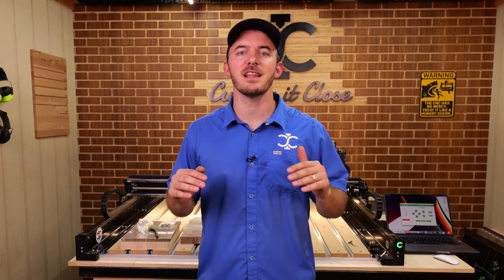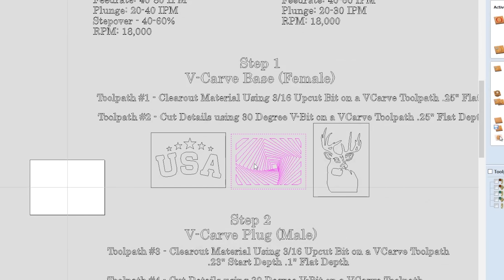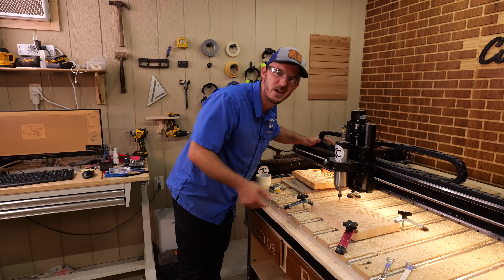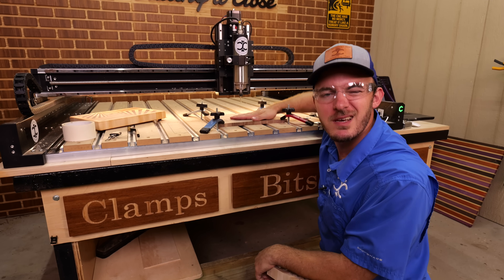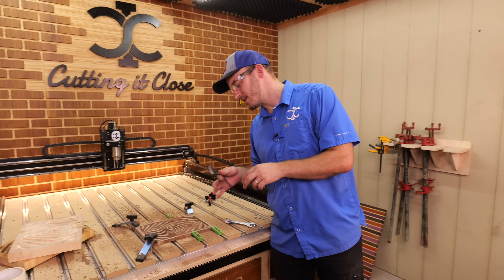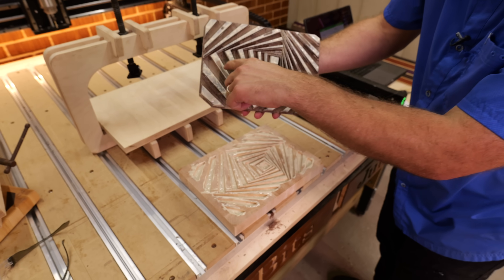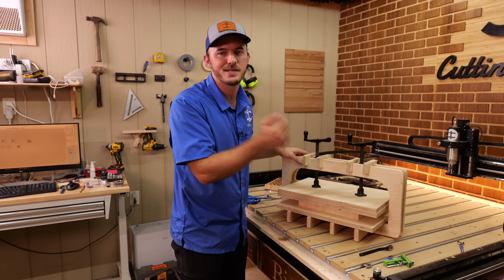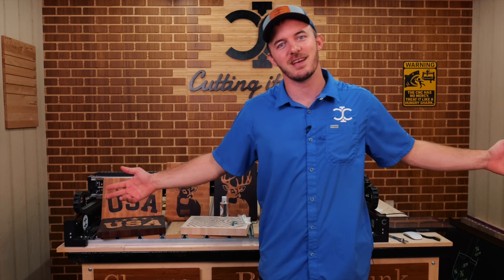I Just Made CNC Inlays Too Simple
Learn how to make your first CNC inlay cutting board with this beginner-friendly, step-by-step guide. This is the easiest CNC inlay process ever, showing you exactly how to create professional woodworking projects using our inlay starter set.

🛠 My CNC Setup & Training Resources

🎥 More CNC Inlay Tutorials